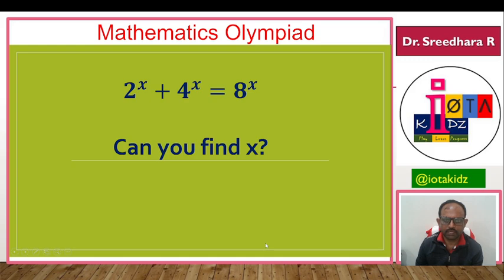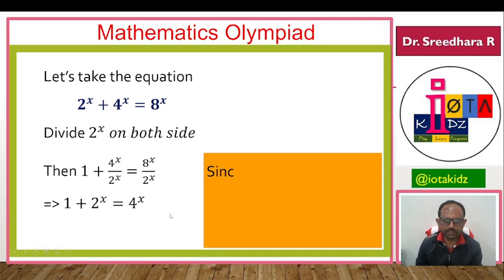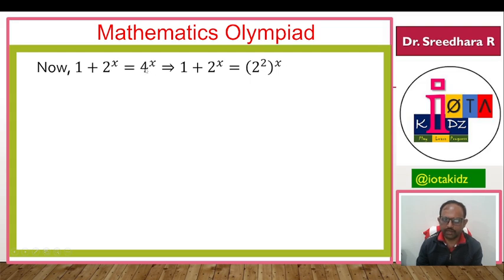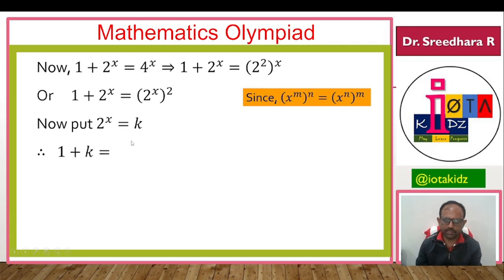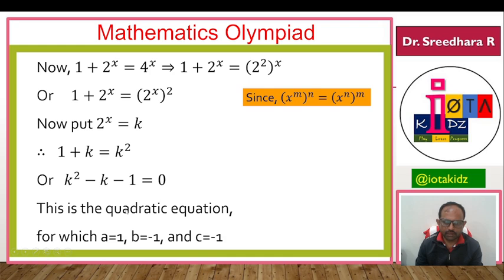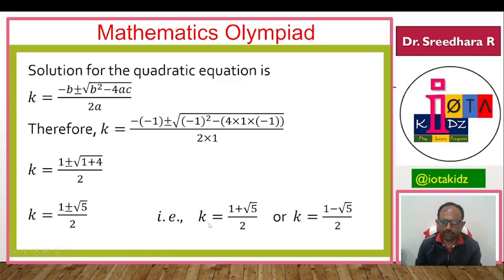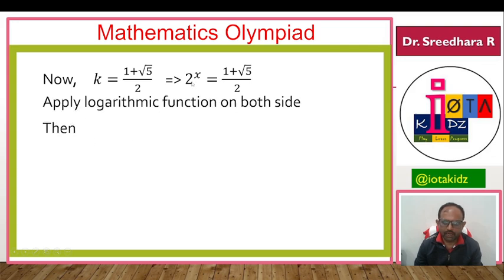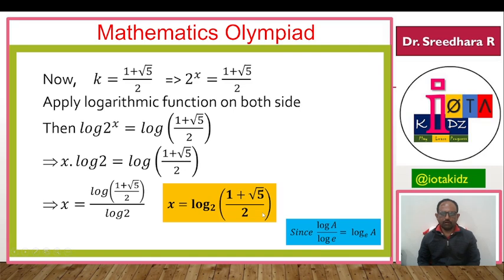3. Mathematics Olympiad | Quadratic equation | Exponential equation | CBSE | ICSE | School | India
3. Mathematics Olympiad
Quadratic equation
Exponential equation